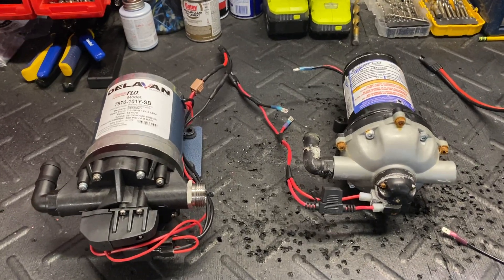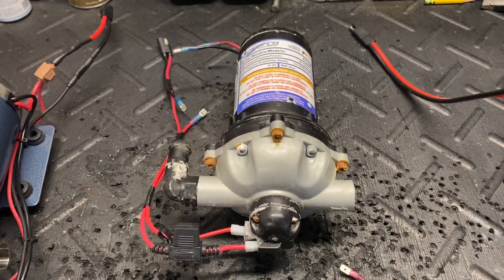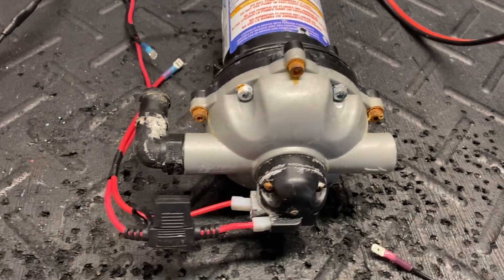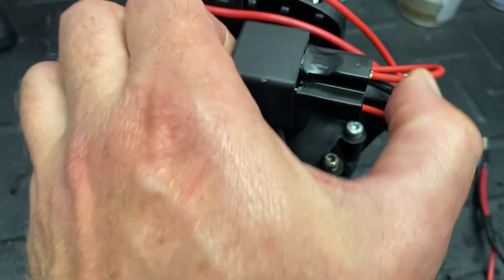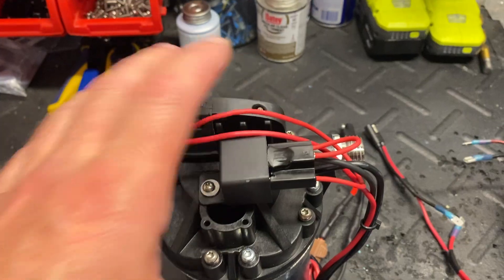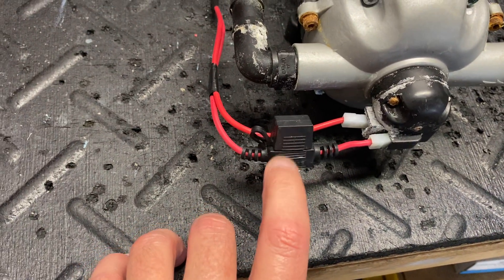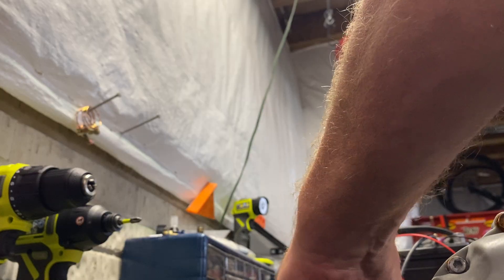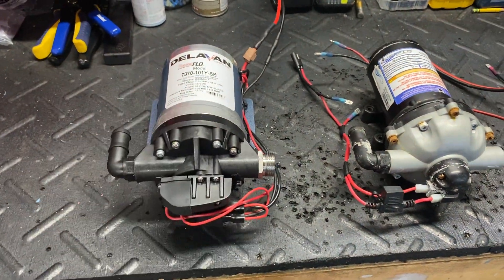12 Volt Soft wash pumps. Myths and common failure points.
Sorry about the video, I know it’s kind of long. But I wanted to discuss the two 12 V Soft wash pumps we use and some of their common failure points in misconceptions.